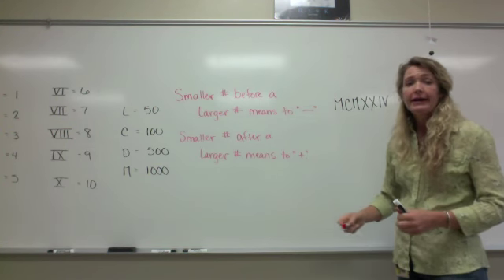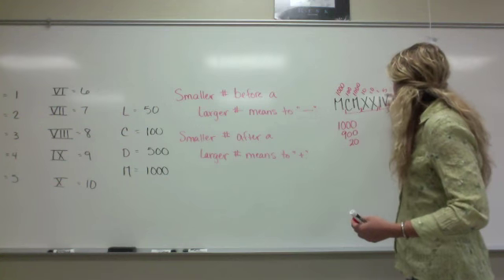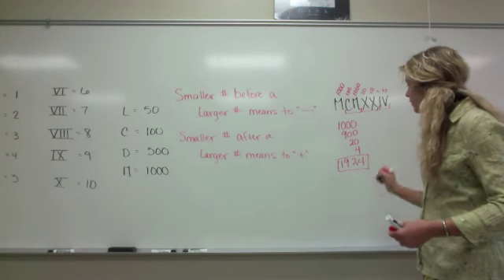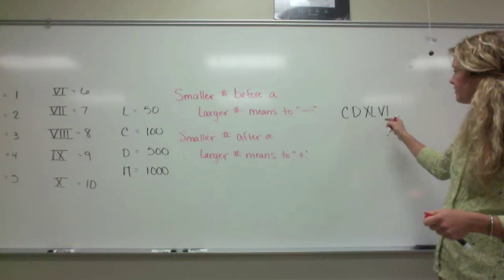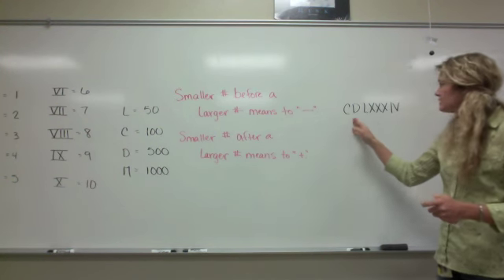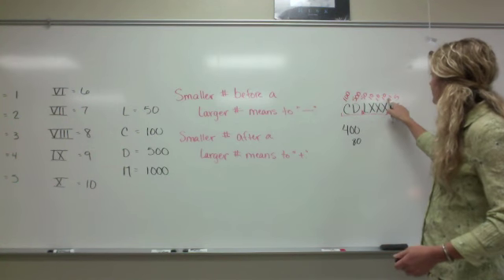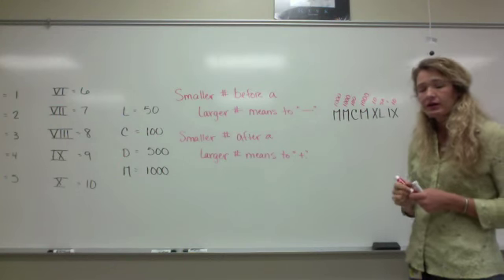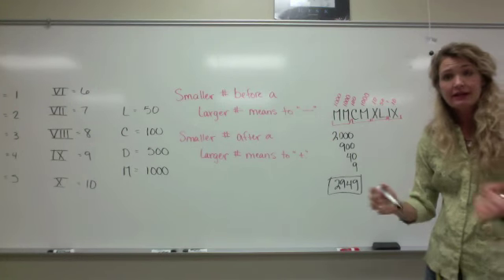Roman Numerals II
Roman Numerals to Standard Numbers